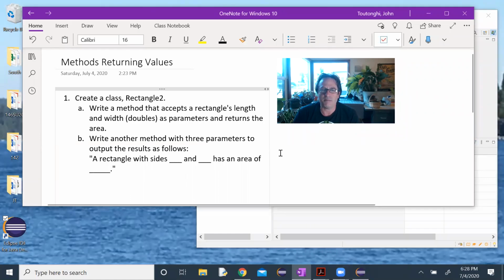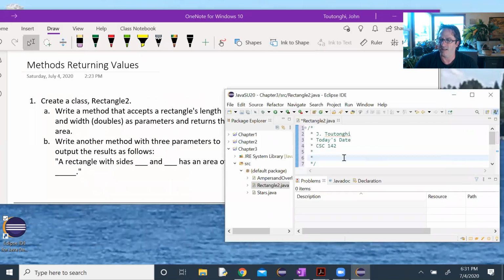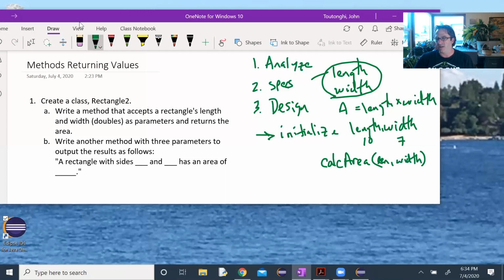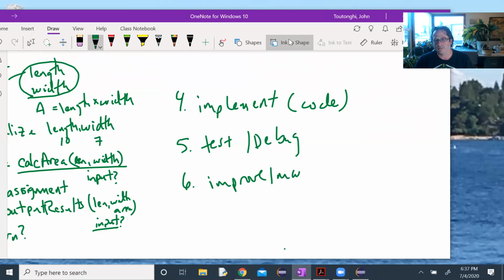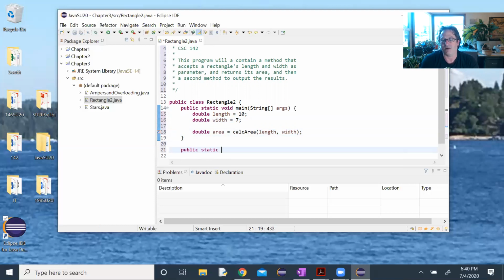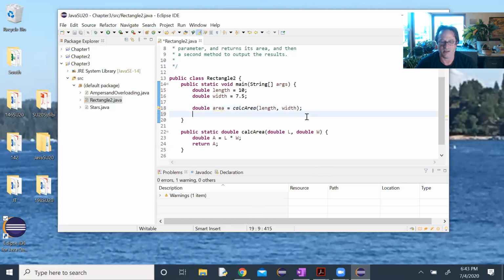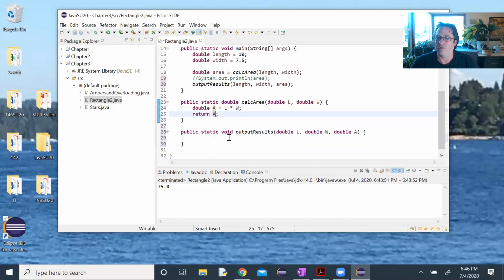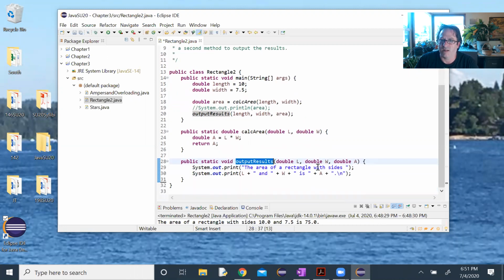Rectangle2a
Ceates methods with varios parameters and returned values.